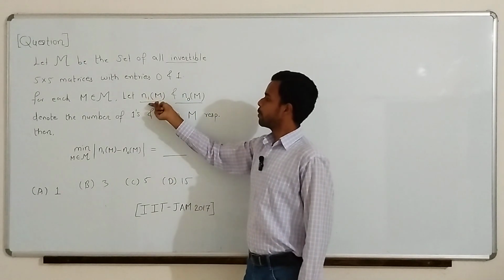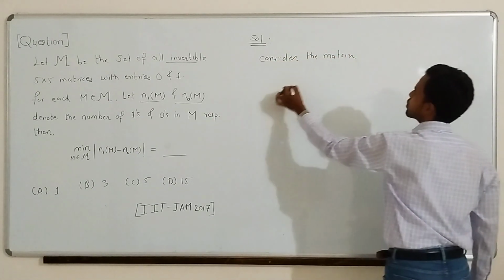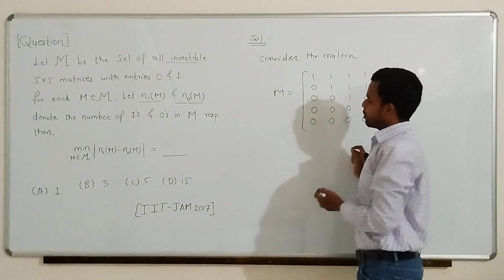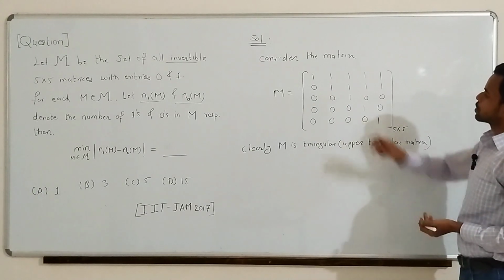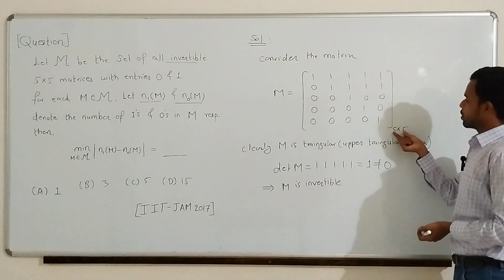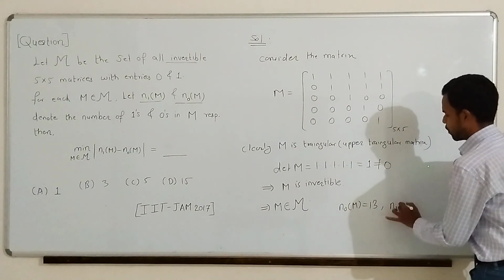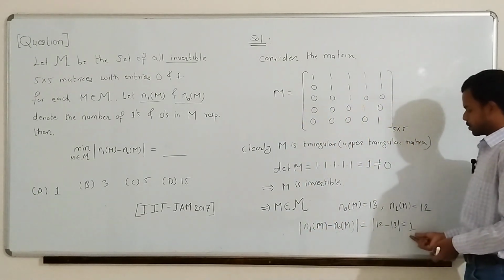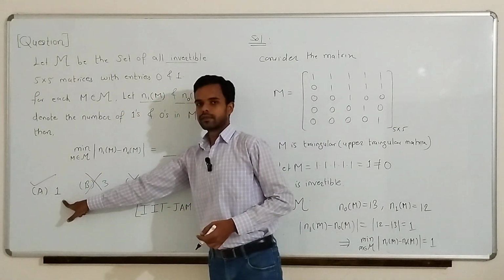IIT JAM Mathematics Linear Algebra Question (Video 5)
In this video, I have solved one question on Linear algebra from IIT-JAM 2017 Mathematics exam.